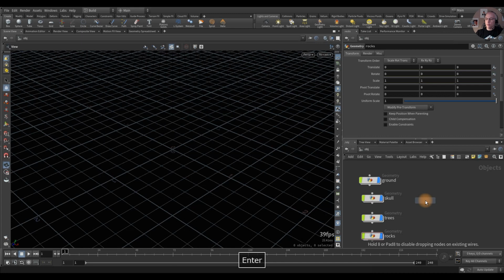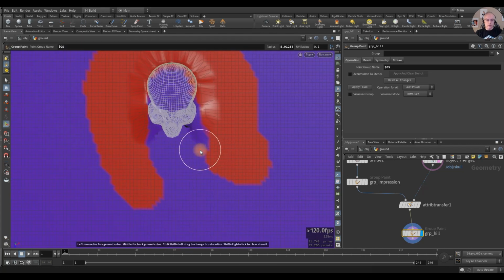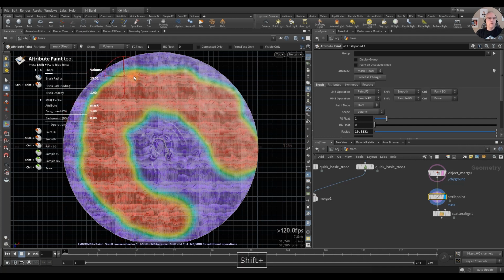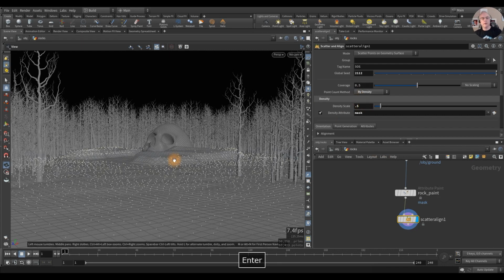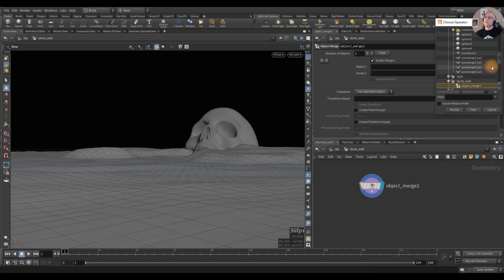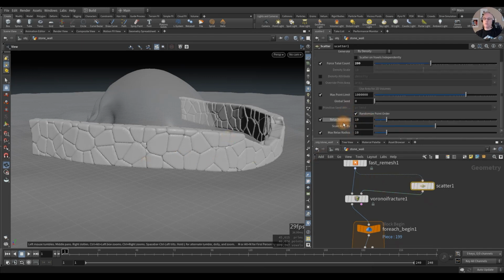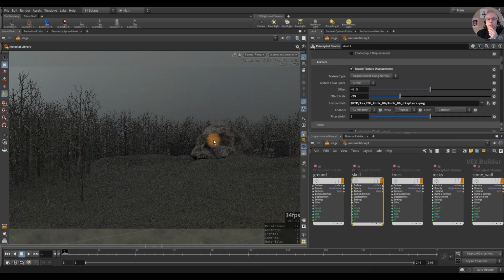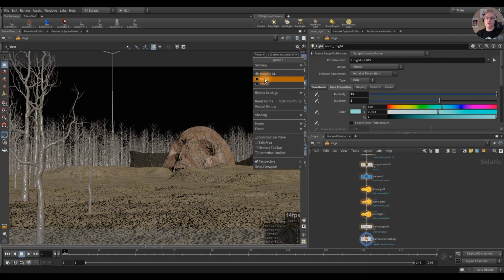SideFX Houdini - Halloween Special - The Skull Cave In The Woods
Greetings!

In this video tutorial we'll do an entire project where we setup a skull cave in the woods scene.

Chapters shown below.

00:00 Intro
00:59 Chapter One - Project Setup & The Skull
05:45 Chapter Two - Ground Terrain Setup
17:39 Chapter Three - Trees Setup
32:31 Chatper Four - Rocks Setup
43:43 Chatper Five - Scale Check
45:13 Chapter Six - Stone Wall Setup
1:00:00 Chapter Seven - Solaris & Karma Setup